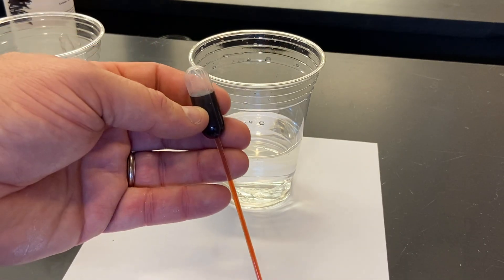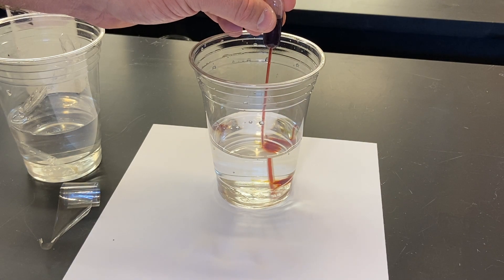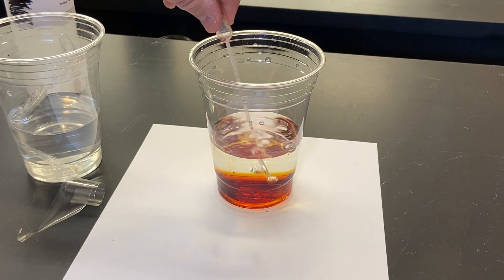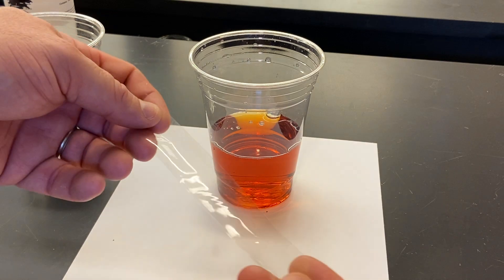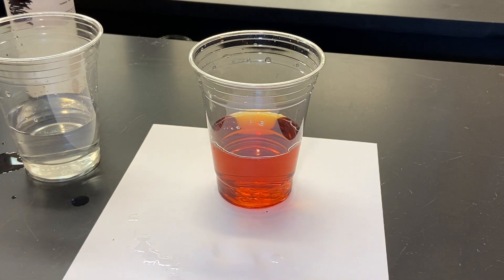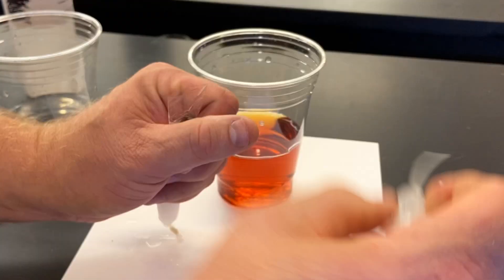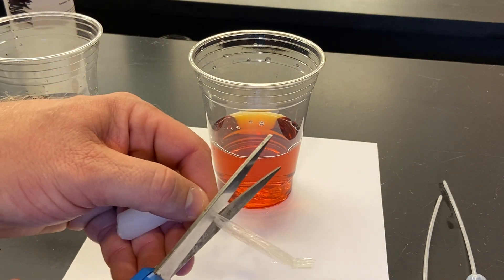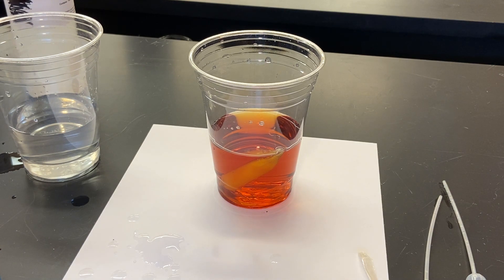1 Procedures Make a Cell pg 2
1st video to view for completing the Diffusion Through a Membrane Lab